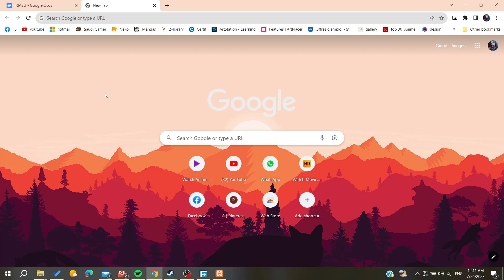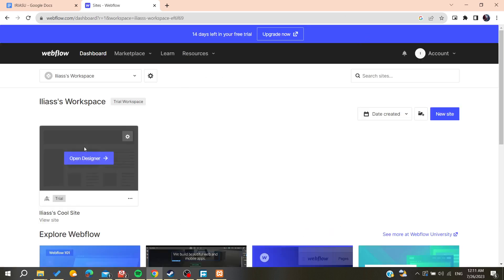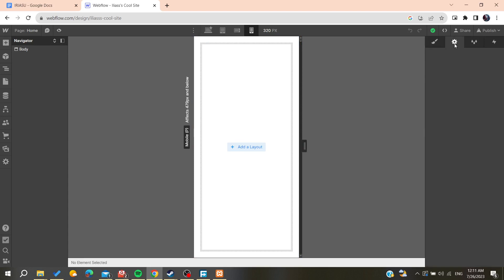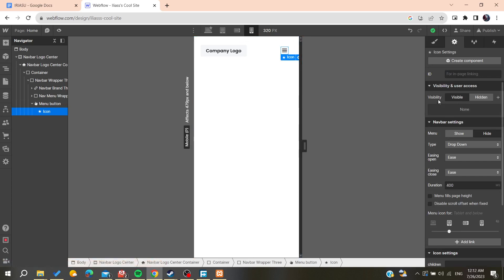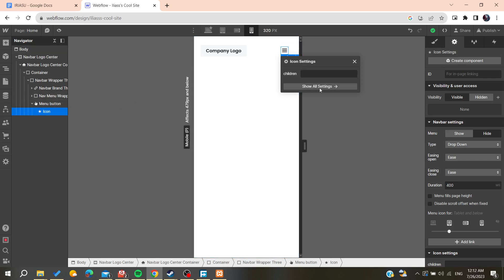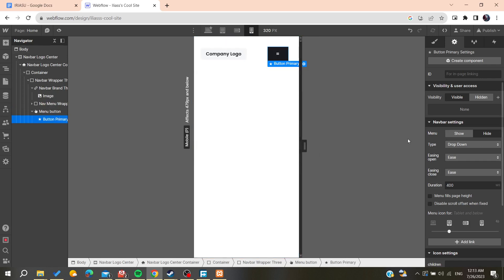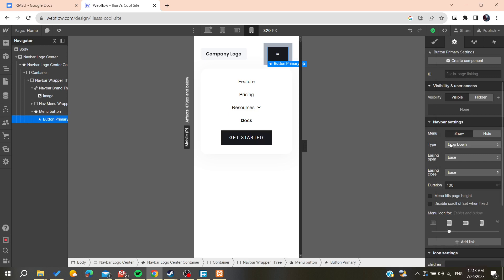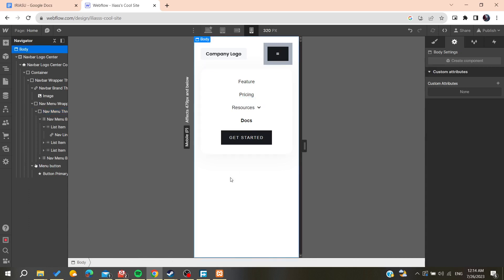How To Edit Mobile Menu Webflow Tutorial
Today we talk about edit mobile menu webflow,webflow,content management system,webflow tutorial,webflow for beginners